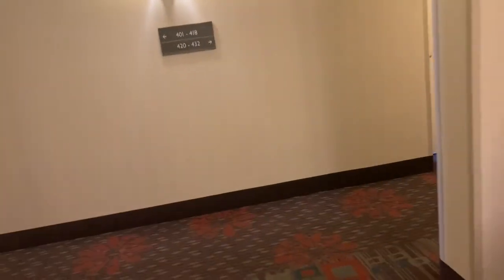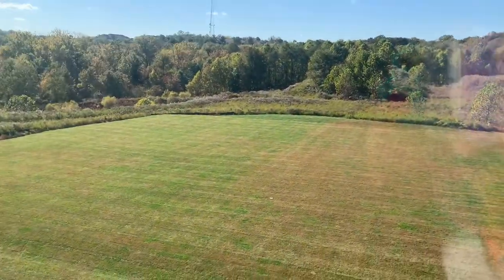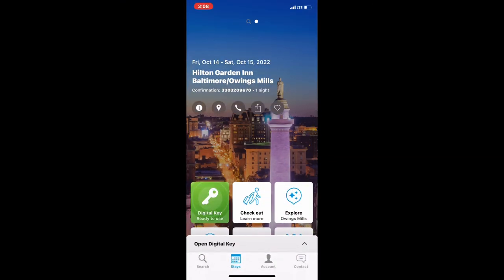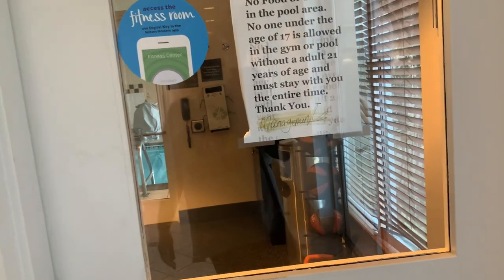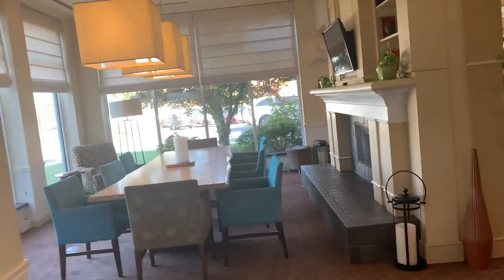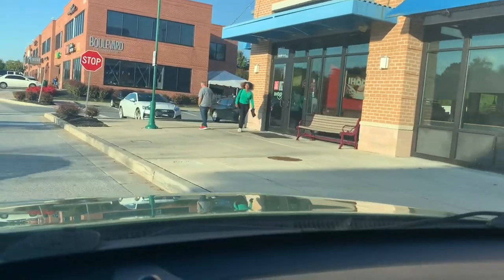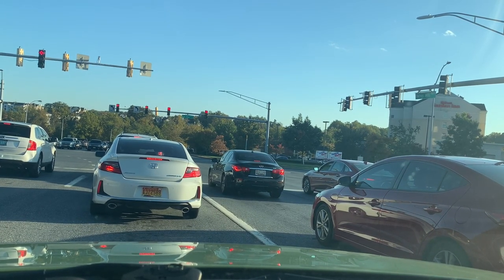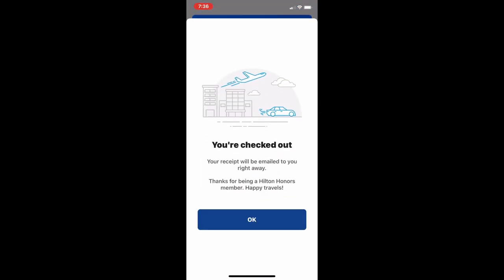Hilton Garden Inn Owings, Md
Tour of Hilton Garden Owings Mill 2022